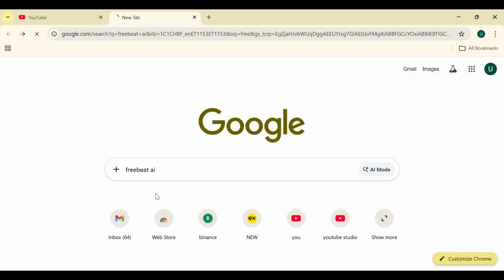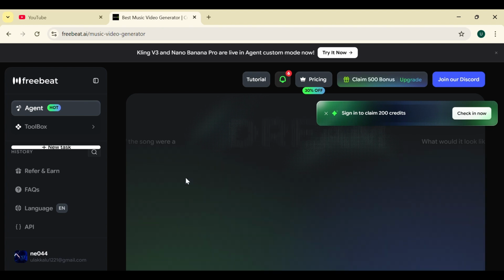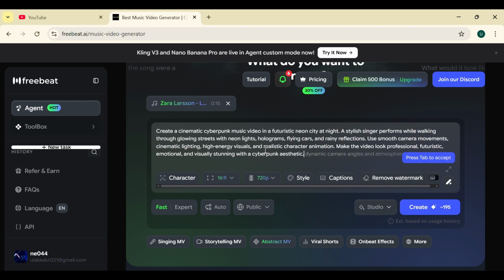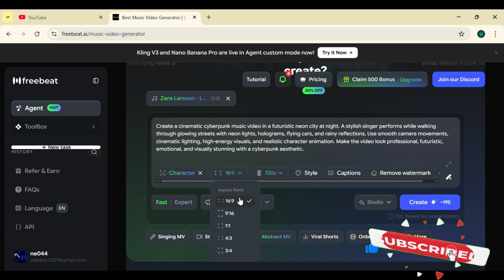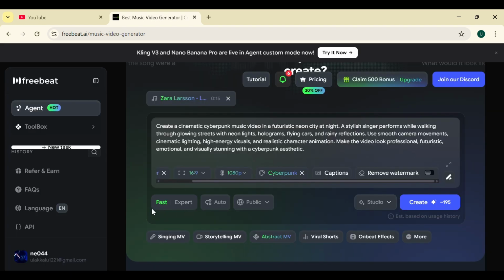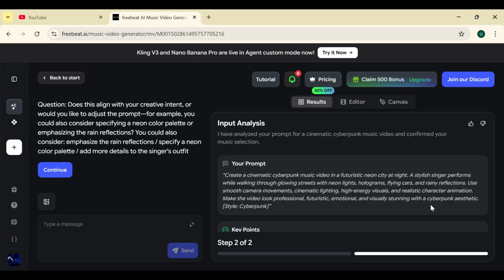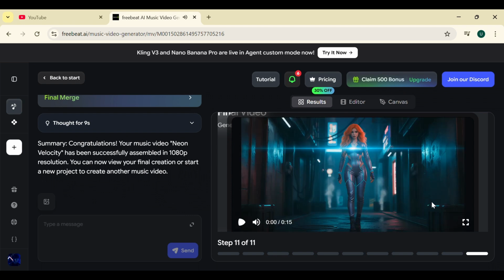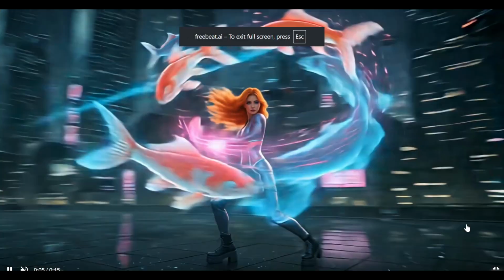FREE AI Tool That Creates Cinematic Music Videos Automatically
Create cinematic AI music videos completely free using Freebeat AI. In this video, I’ll show you step-by-step how to generate professional cyberpunk music videos with AI, including character creation, prompts, styles, and cinematic settings.

🔥 Prompt used in the video is pinned in the comments.

What you’ll learn:
• How to generate AI music videos
• Best settings for cinematic quality
• How to use cyberpunk styles
• AI character selection